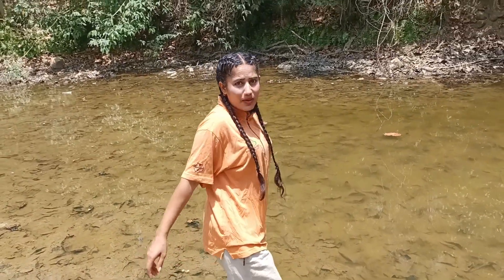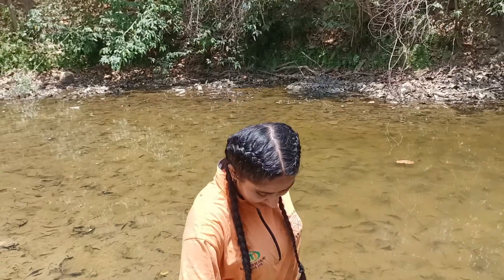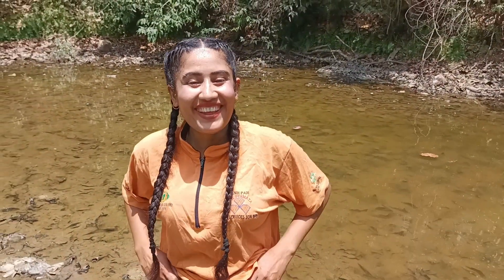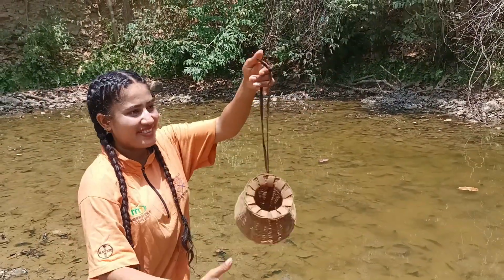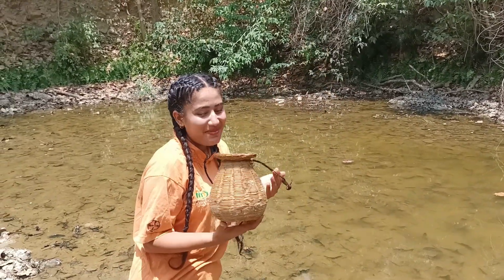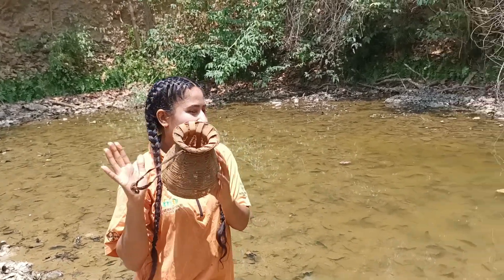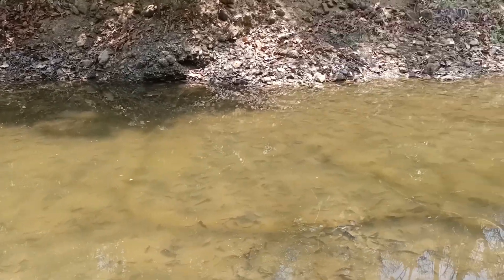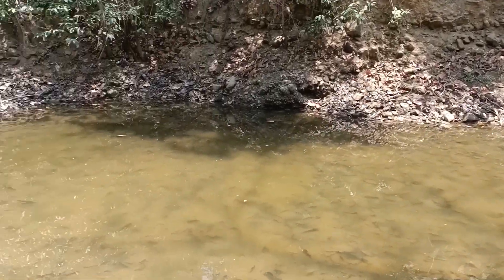Nepali Girl Fishing in Nepali River नेपाली केटिले खाेलामा माछा मार्दै